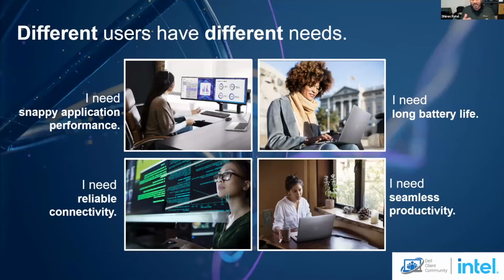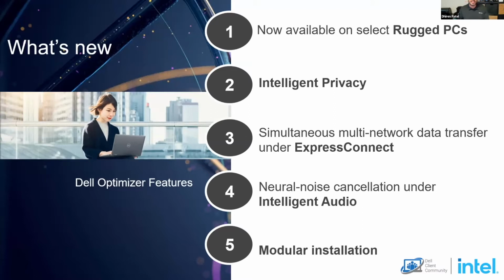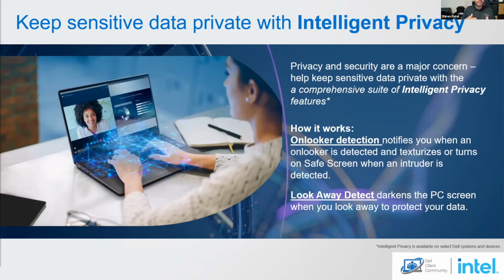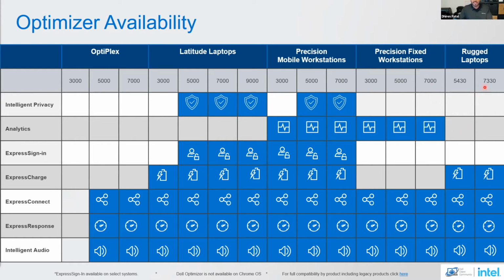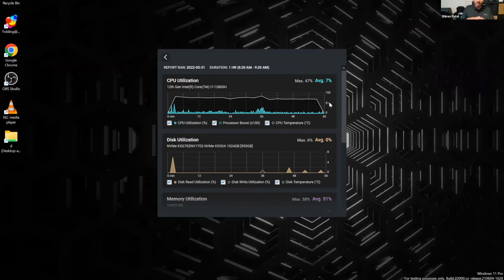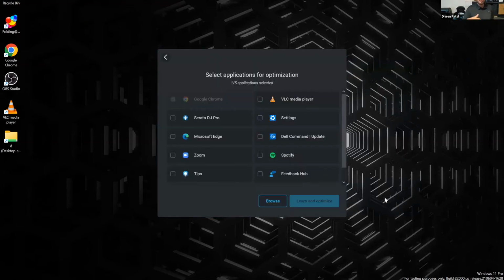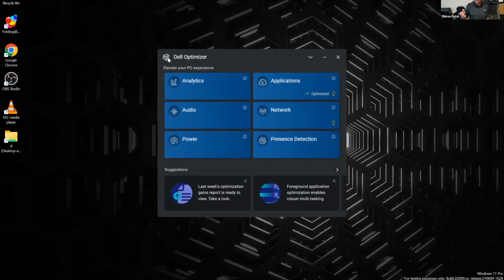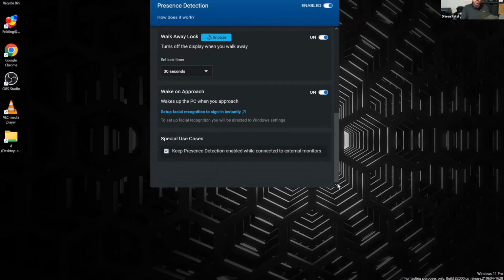Optimizer 3.0 Webinar | Recording